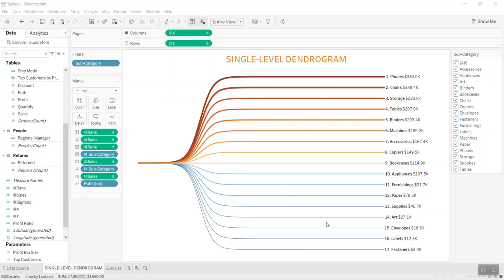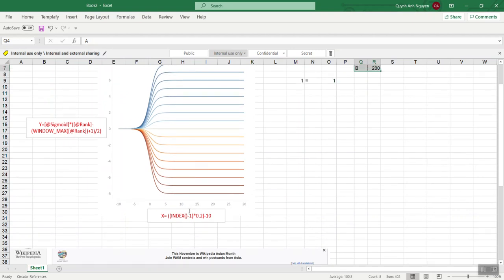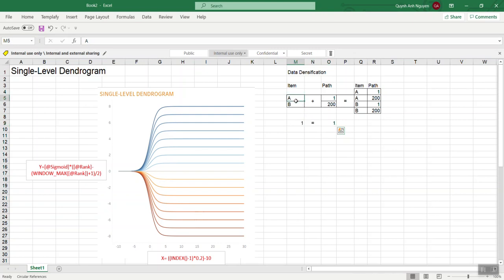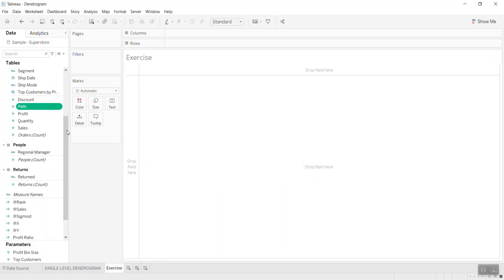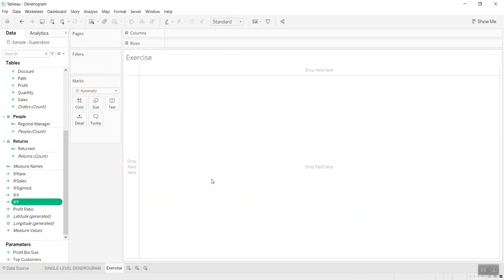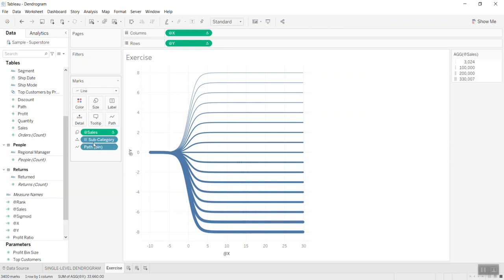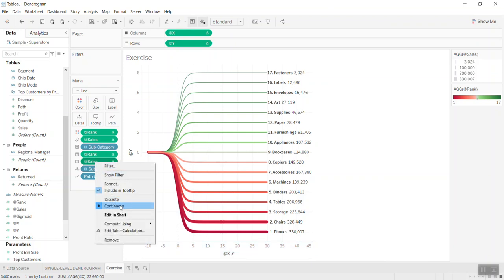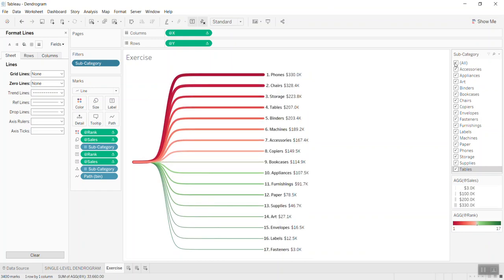Tableau Tip: Single-Level Dendrogram Chart.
In this video, I would re-introduce step by step of building DENDROGRAM Chart.
You will find it easy after this video.
Hope you find it useful.
Cheers,